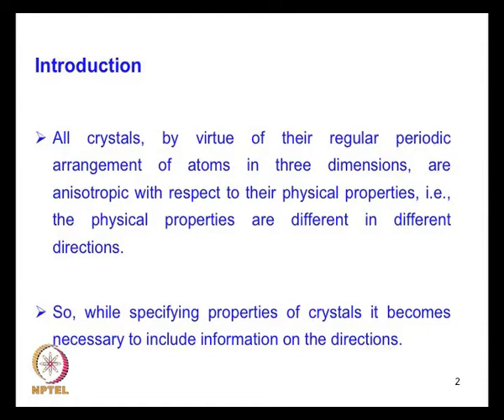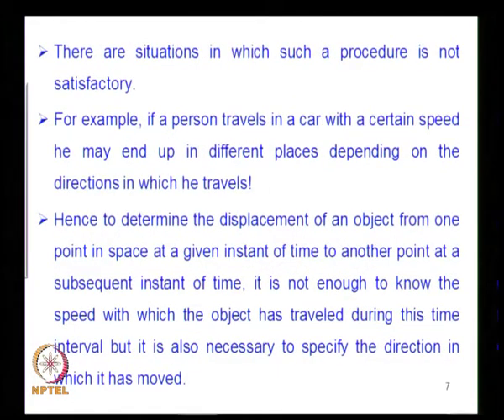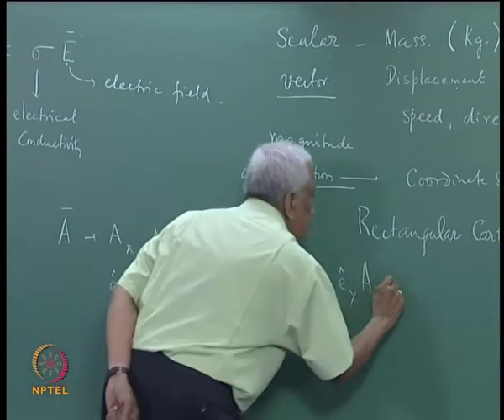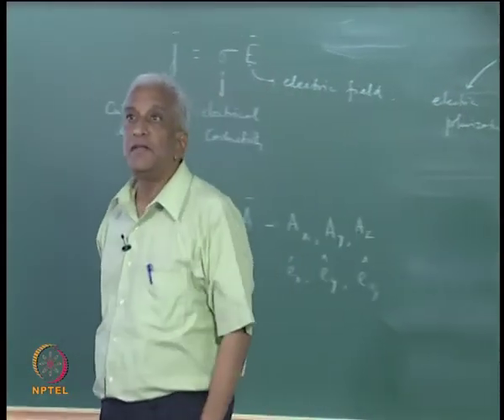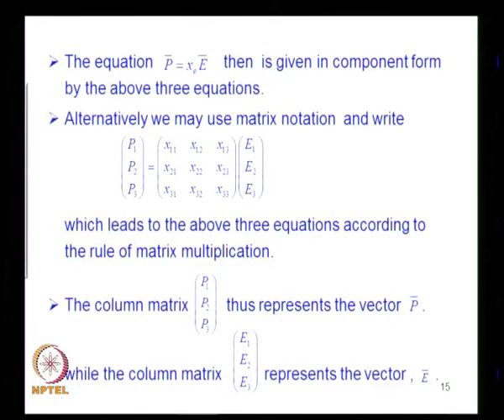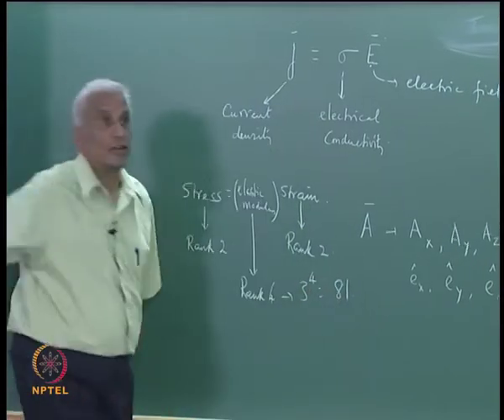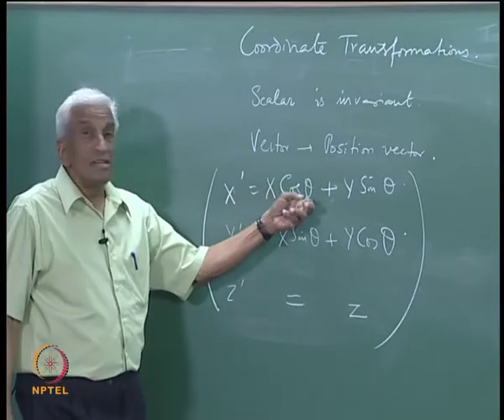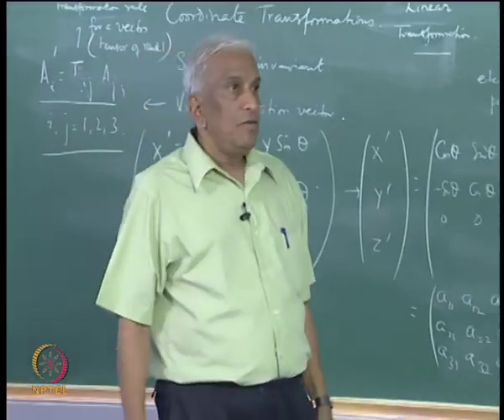Mod-01 Lec-6 Physical Properties of Crystals